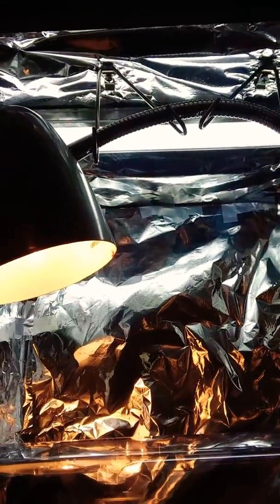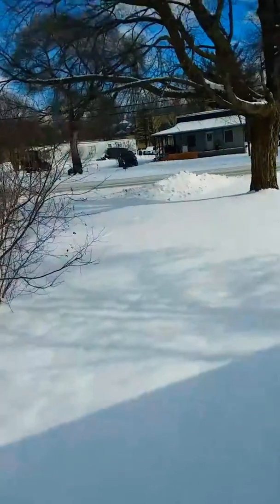Day 2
Light change